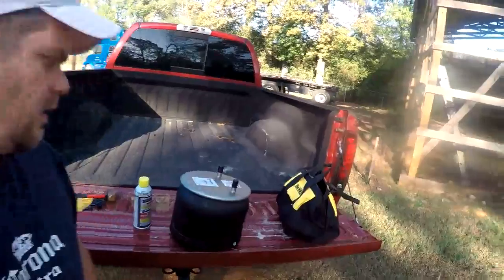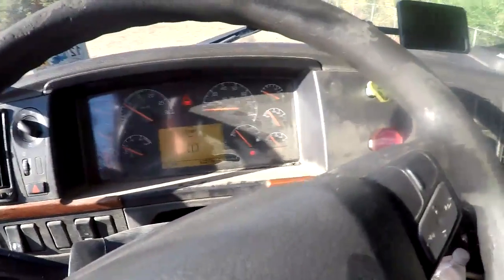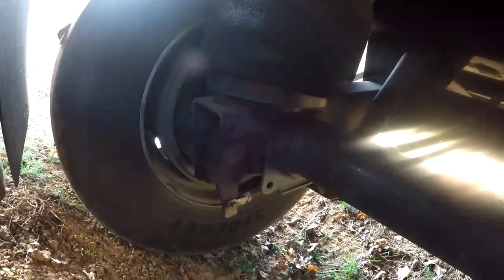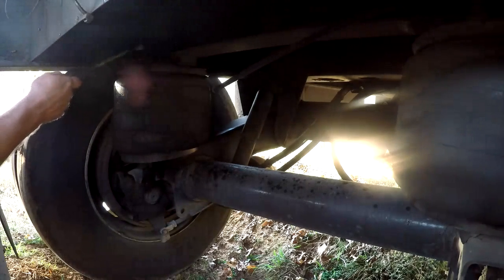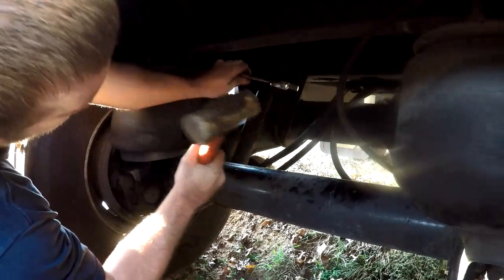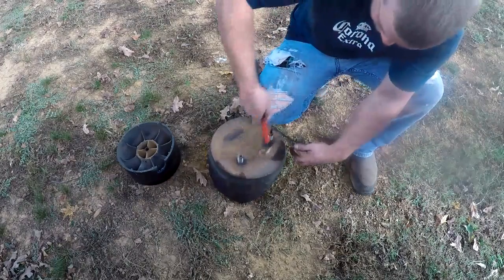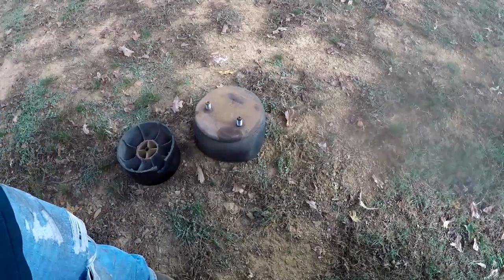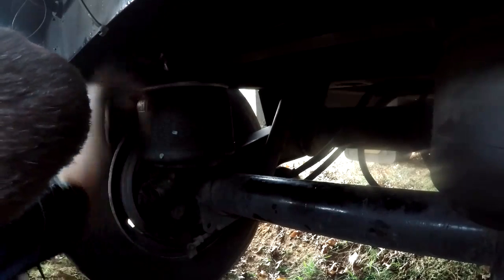Replacing air bag on semi trailer